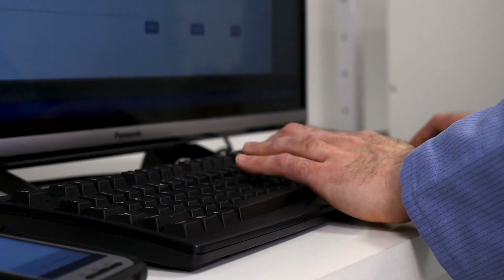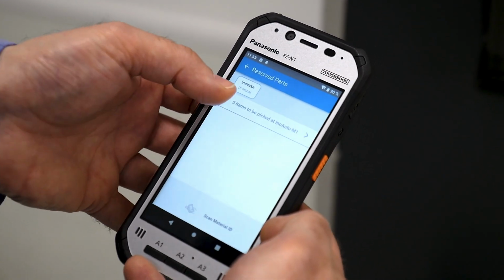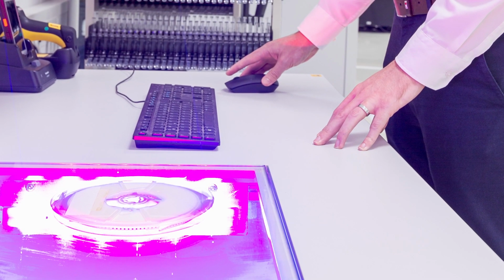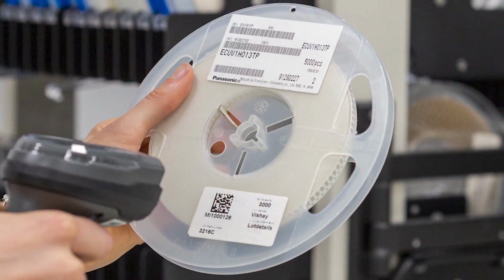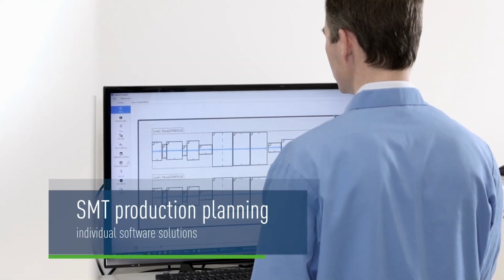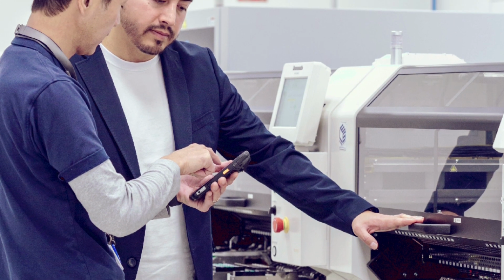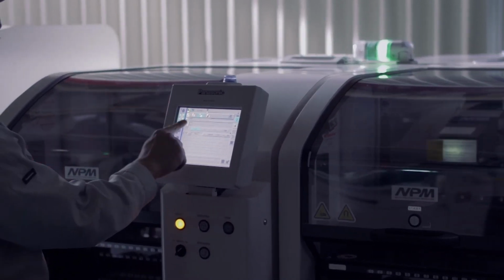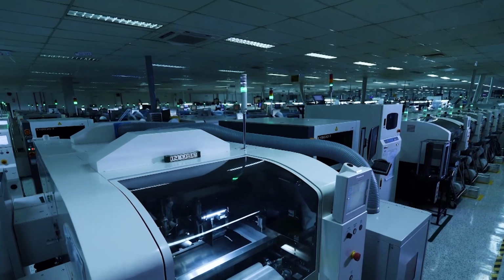Creating the Supply Chain of Tomorrow | Part 6: Explore Material Management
The ability to control and optimise the just in time delivery of materials to the production process is one of the fundamental challenges for the future of automated manufacturing.

All is about transparency.

From the moment where the goods in our case electronic components are received in the factory, we manage the quantity and location of them and trace them, including the produced PCBs, until they are packed into boxes and ready to ship.